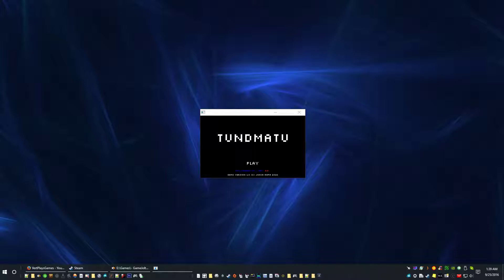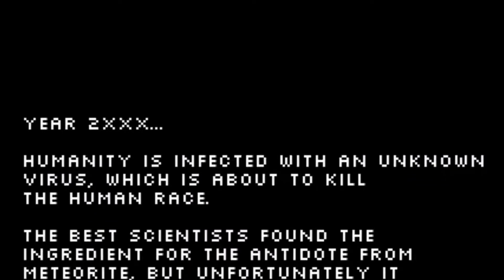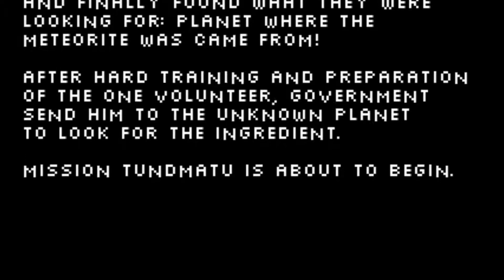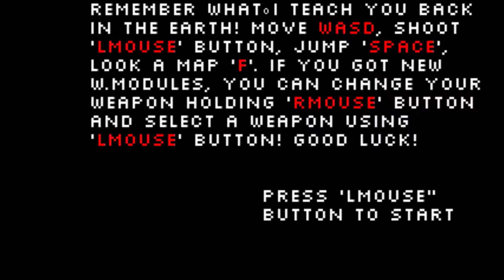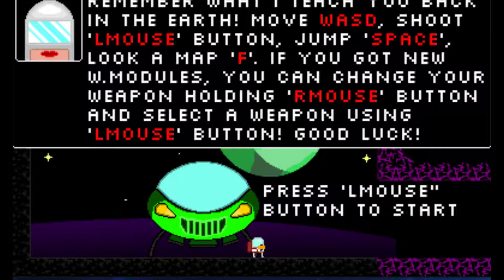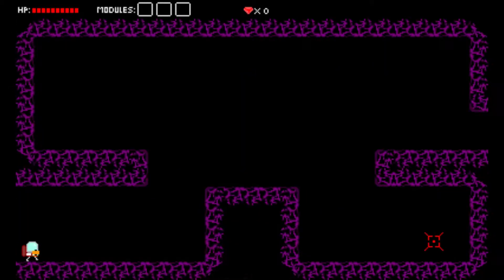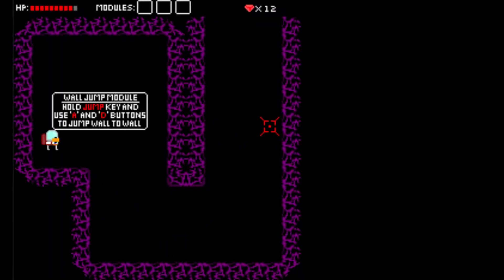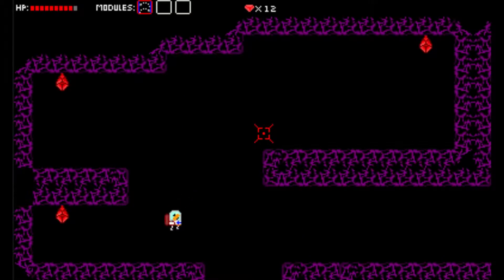vert tries... TUNDMATU | Shows potential when it works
After this video, be sure to watch my video of the updated/improved version of this game

► GIVEAWAY INFO: (Since I haven't had any entries yet, I have decided to cancel the giveaway for now and do it later when I have a bigger audience to participate)

--- Some PC Specs ---
▪ AMD Phenom II X4 955
▪ MSI 890FXA-GD70
▪ 12.0 GB Dual-Channel DDR3